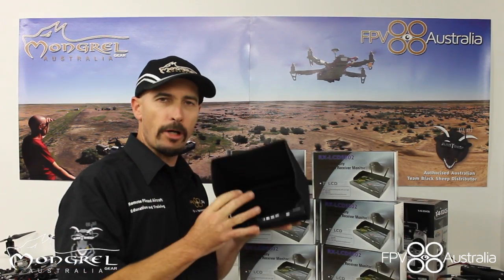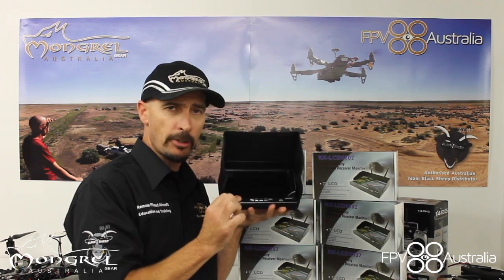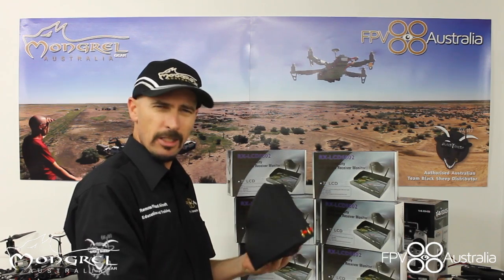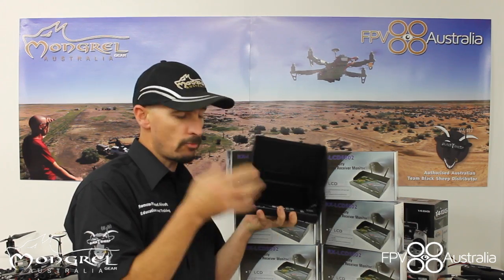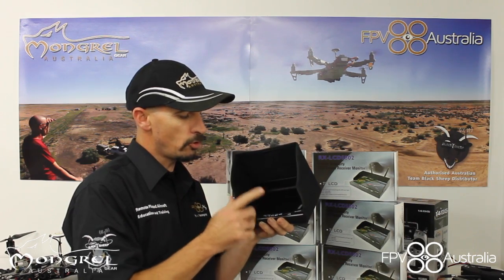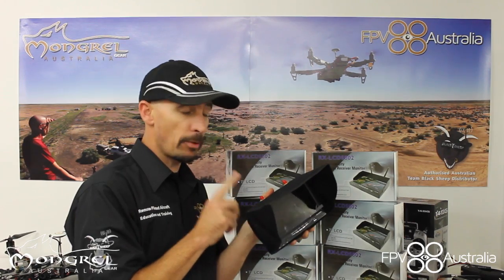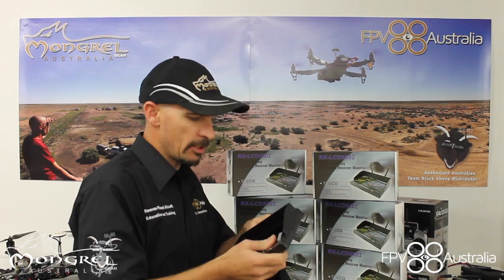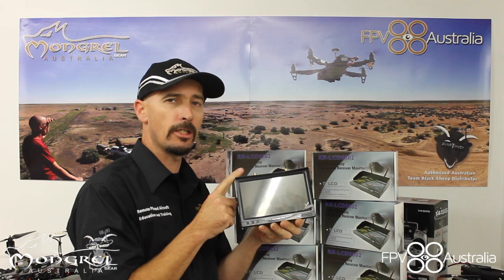5.8Ghz Diversity LCD Screen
A quick demo of our 5.8GHz Diversity LCD Screen